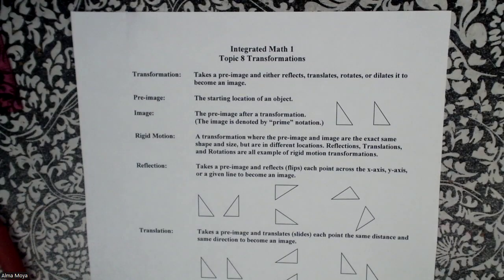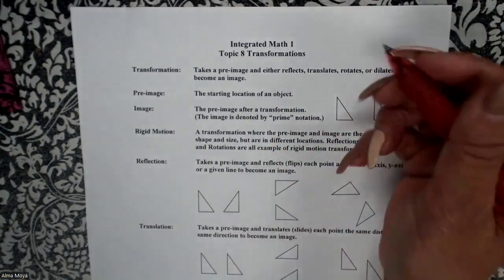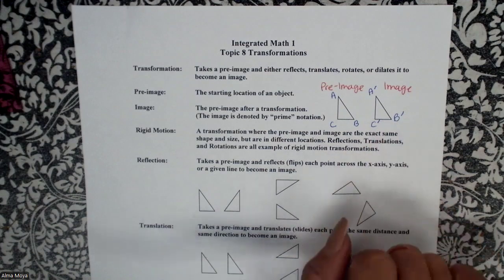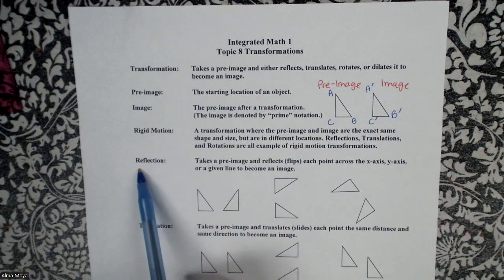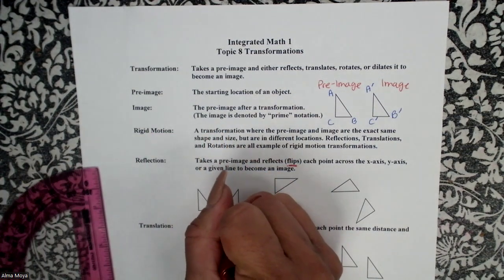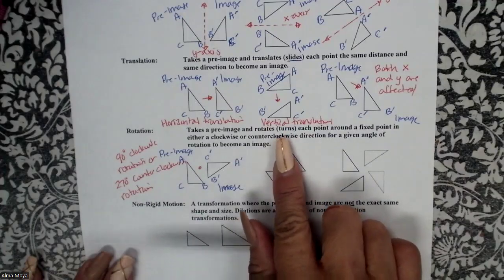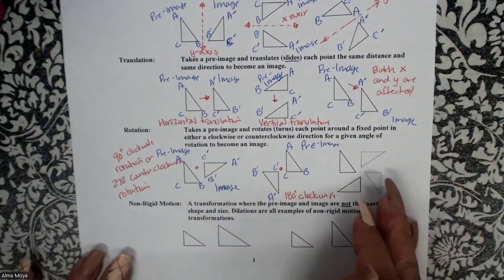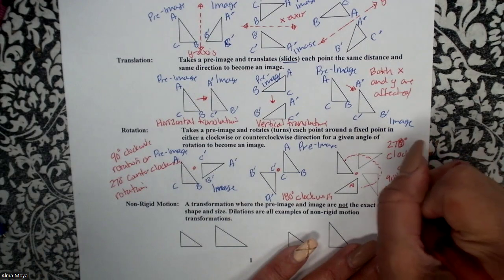Int Math 1 Topic 8 Transformations